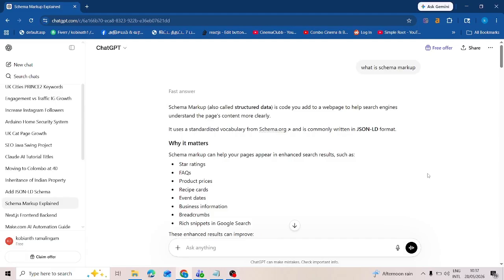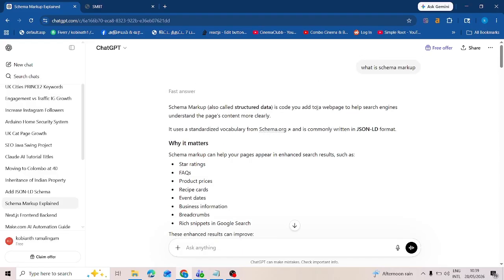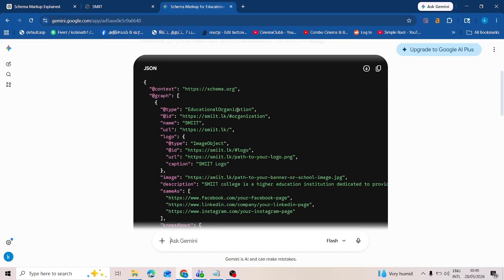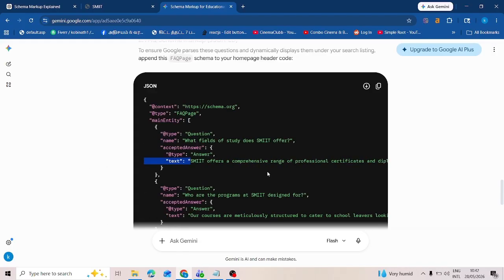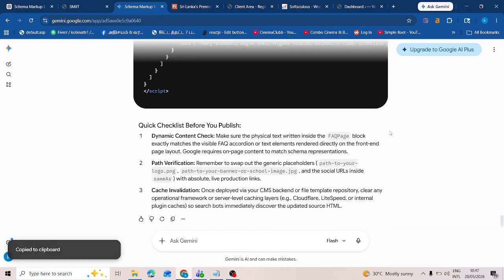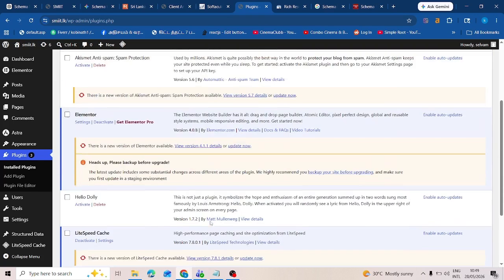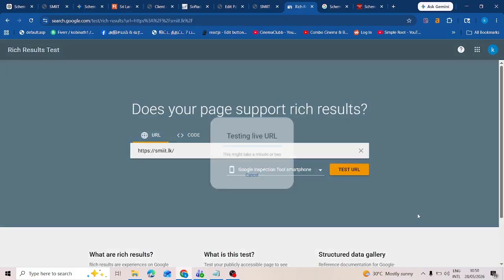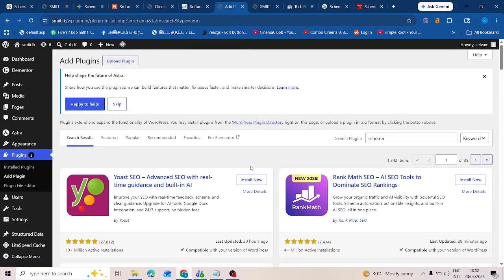How to Add Schema Markup in WordPress Website | What is Schema Markup in SEO?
Want to learn how to add schema markup in WordPress website step by step? In this video, I will explain what is schema markup in SEO and how schema markup helps your website rank better on Google search results.

This beginner-friendly tutorial covers schema markup WordPress setup, how to add schema markup in website pages, and the easiest method to improve your SEO performance using structured data. If you are a blogger, digital marketer, WordPress developer, or SEO beginner, this tutorial is perfect for you.

In this video you will learn:

✅ What is schema markup in SEO
✅ How to add schema markup in WordPress website
✅ Schema markup WordPress tutorial for beginners
✅ How to add schema markup in website without coding
✅ How to check schema markup in website correctly
✅ JSON-LD schema setup in WordPress
✅ Best SEO practices for schema markup

Schema markup helps search engines understand your content better and can improve your website visibility with rich snippets on Google. After watching this tutorial, you will understand how to implement schema markup correctly on your WordPress website.